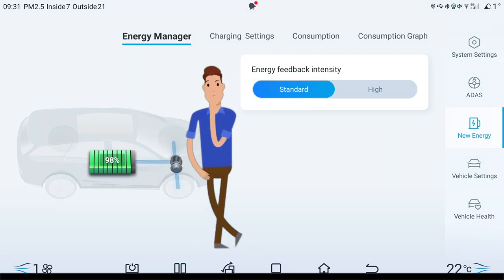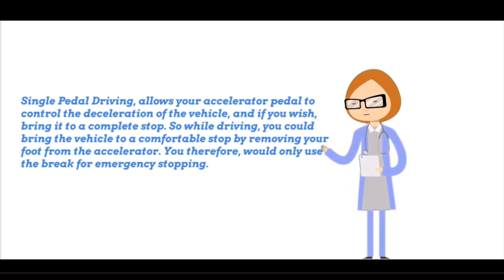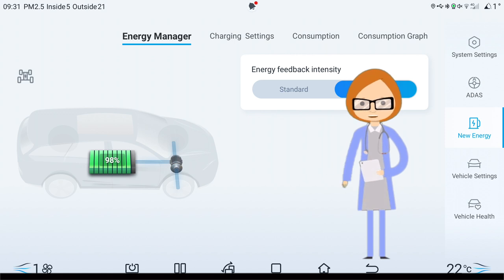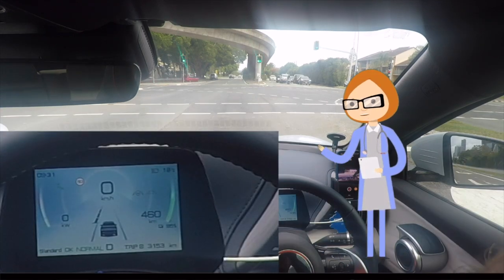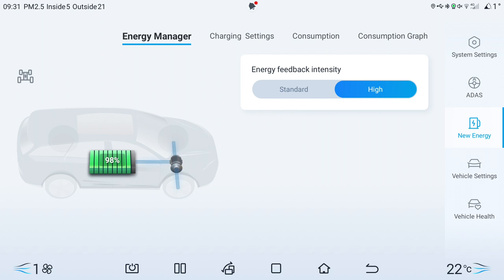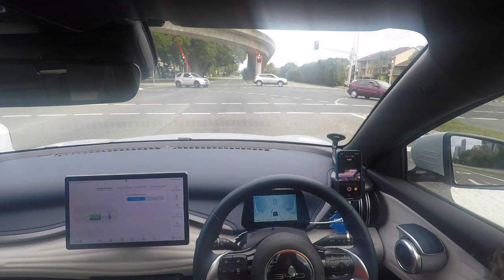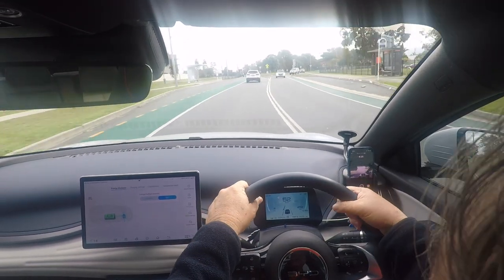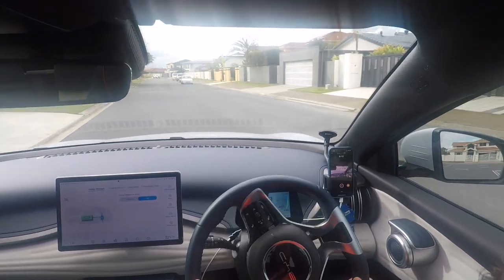BYD - Atto 3 Energy Manager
The Atto 3 Energy Manager STANDARD and HIGH setting are tested. The aim of this video is to assist in choosing the best setting for each driver.